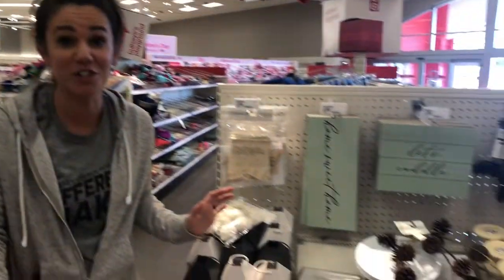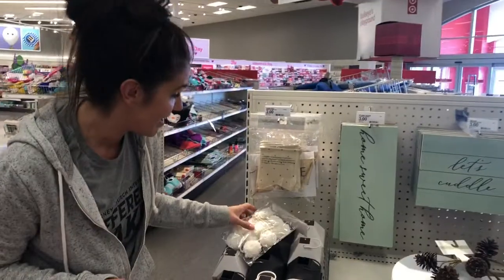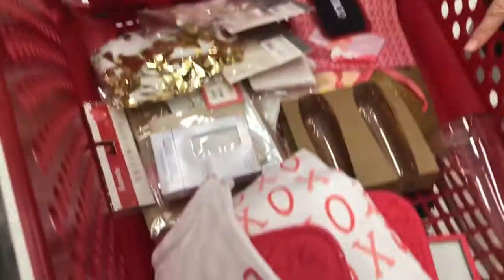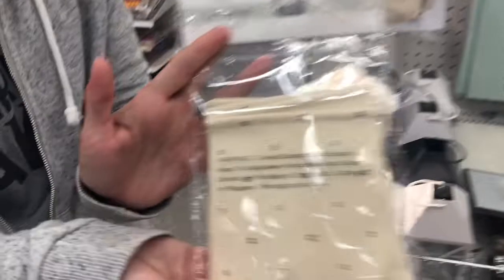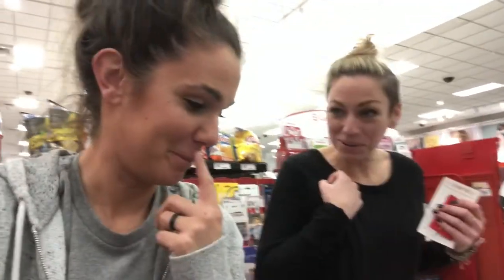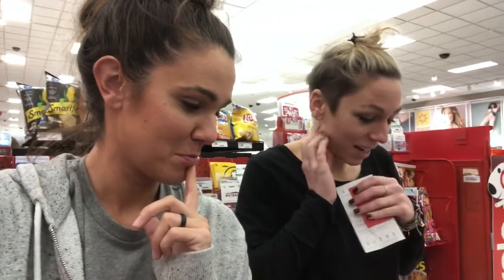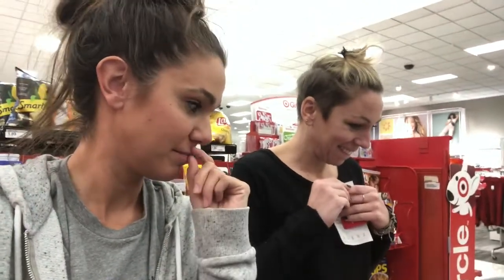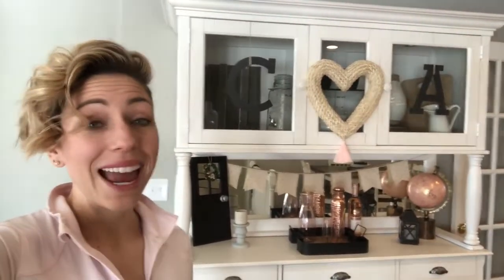Valentine’s Day dollar hutch decor